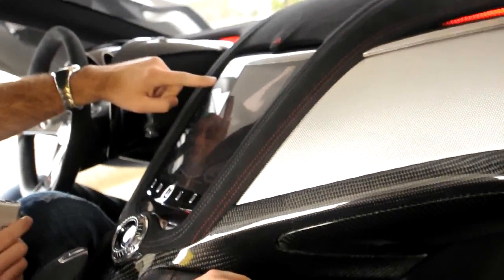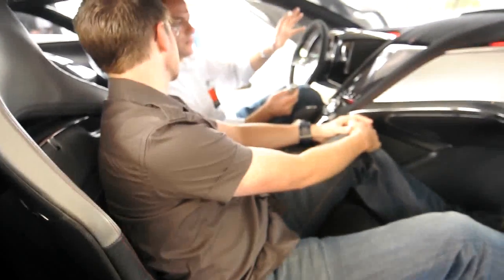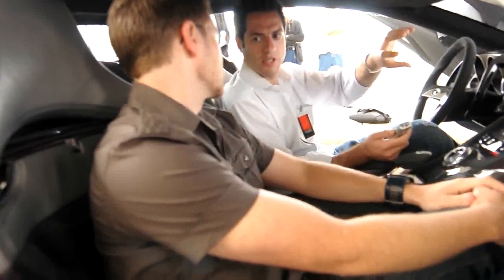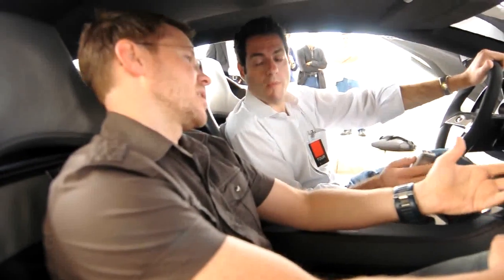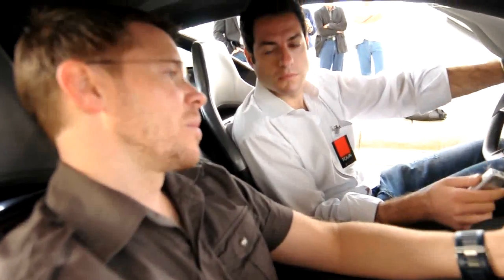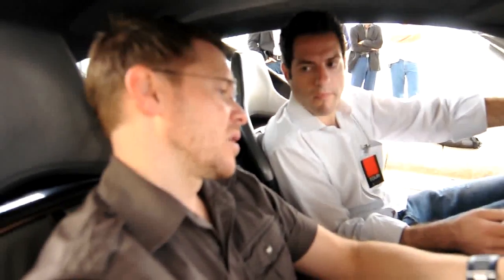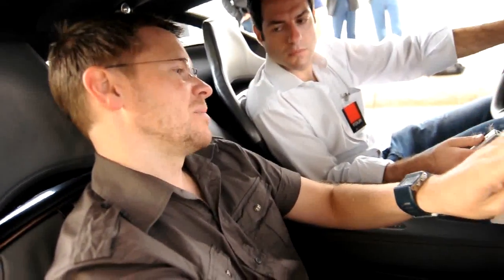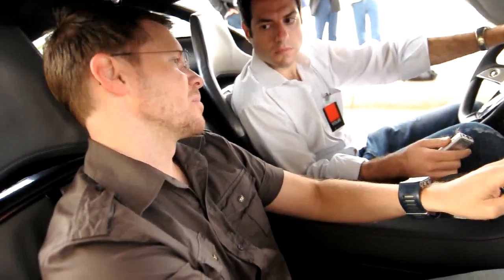GM Corvette Stingray Concept Interior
The GM Corvette Stingray concept has a conceptual hybrid powertrain and iPhone app-like downloads, it represents a merger of GM design and technology from the past, present and future. to learn more about it.